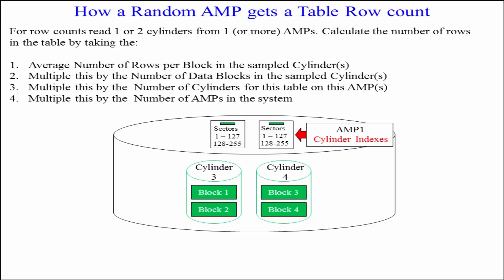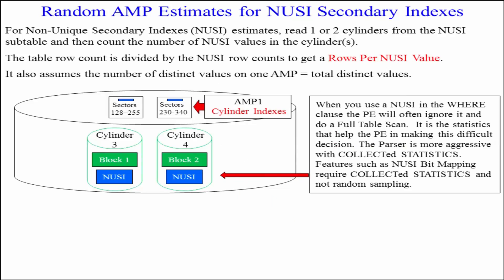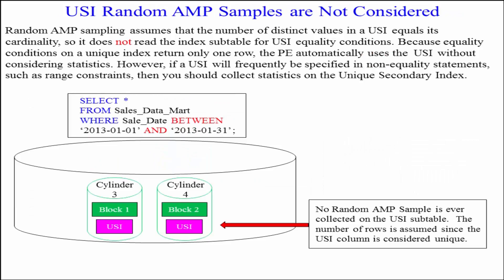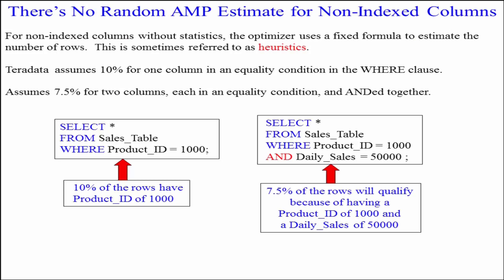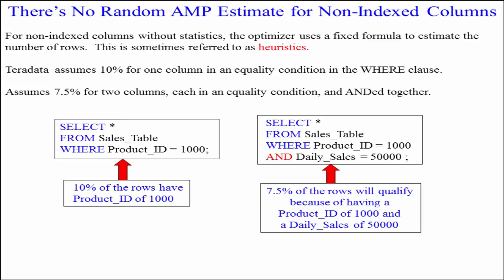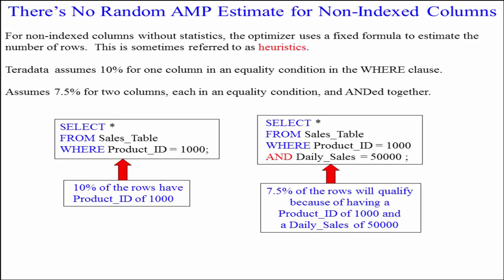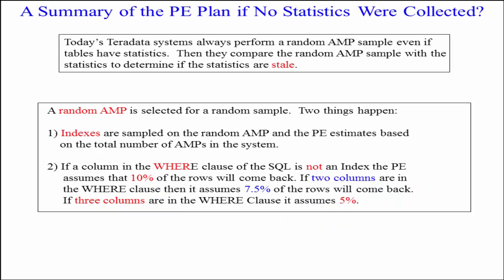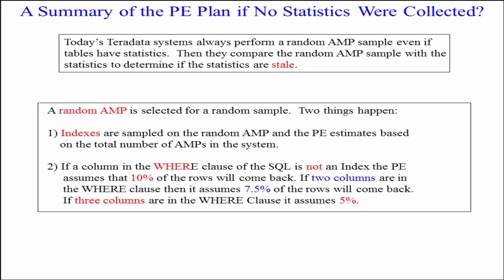Let's Learn Teradata Lesson 92: Random Amp Row Count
Explore Teradata with Tera-Tom of Coffing Data Warehousing! In this lesson, lets see what occurs when Teradata does a Random AMP Row Count